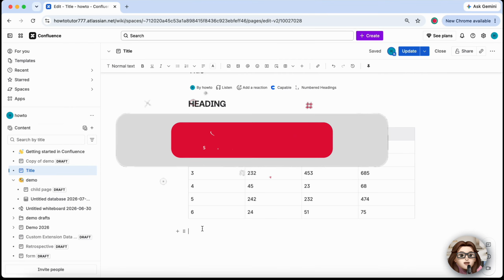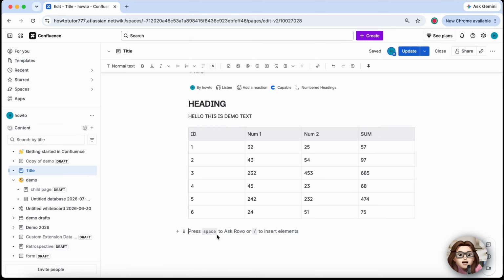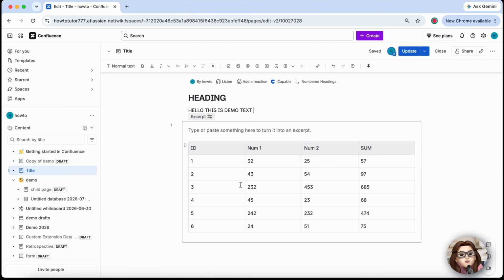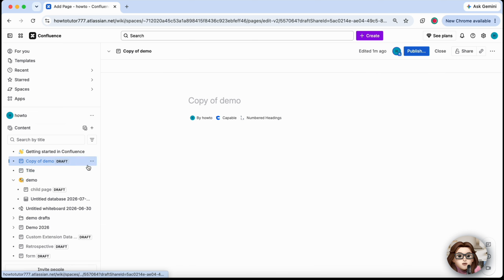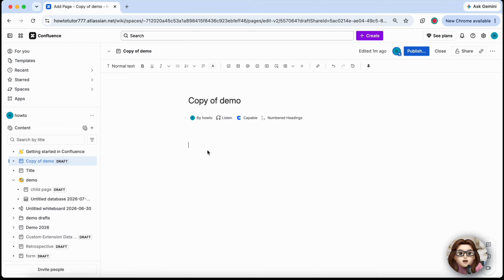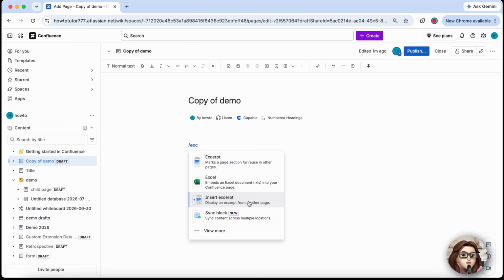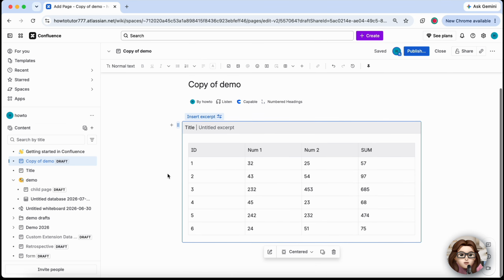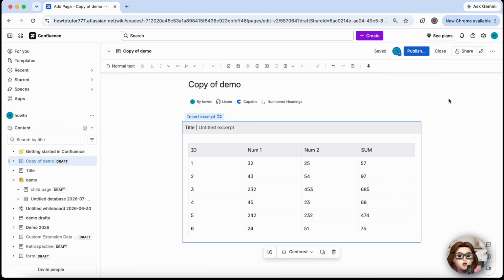How to Reuse Existing Tables in Confluence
Problem Solved in this Video-:

Want to reuse existing tables in Confluence? In this step-by-step Confluence tutorial, you'll learn how to reuse and synchronize tables across multiple Confluence pages using built-in features, macros, and Marketplace apps to avoid duplicate data and simplify content management.

Whether you're maintaining project trackers, documentation, reports, pricing tables, SOPs, or knowledge base content, this guide will show you the best ways to reuse tables while keeping information consistent across your workspace.

In This Video:
• Copying and reusing tables across pages
• Using Include Page and Excerpt macros
• Synchronizing table content
• Managing shared data efficiently
• Updating tables in a single location
• Reducing duplicate content
• Confluence table management best practices

Reusing tables in Confluence helps maintain consistency, reduces manual updates, and ensures your team always works with the latest information across multiple pages.

What Do you Think of How to Reuse Existing Tables in Confluence?